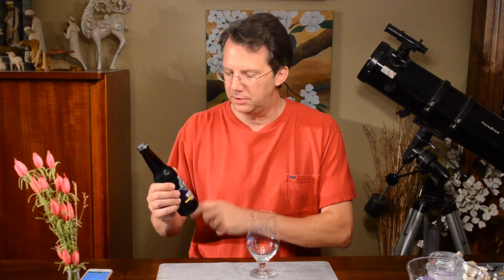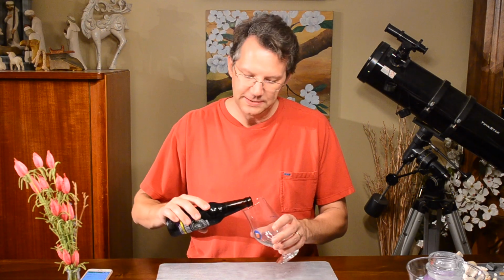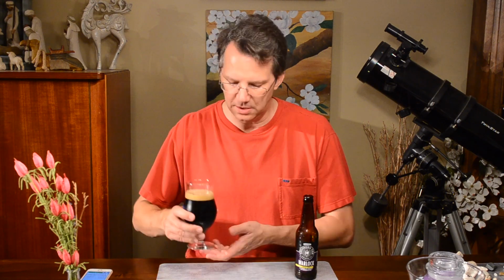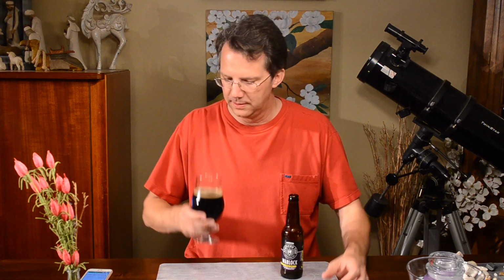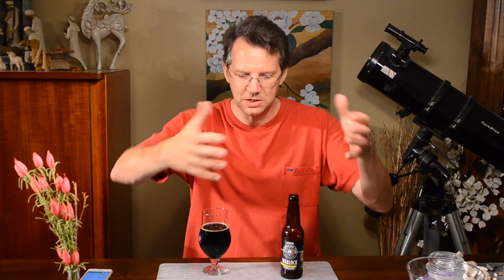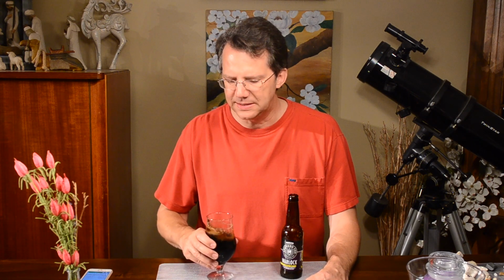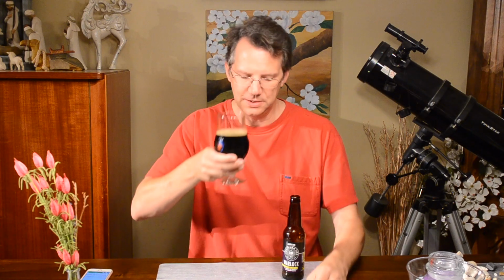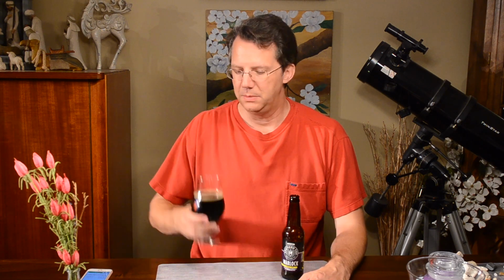Southern Tier Warlock Imperial Stout Review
Southern Tier took an Imperial Stout and add pumpkin and pumpkin spices. This is an interesting twist to the seasonal pumpkin beers. The stout is quite roasted and the pumpkin flavors mellow out. What do you think of this beer?